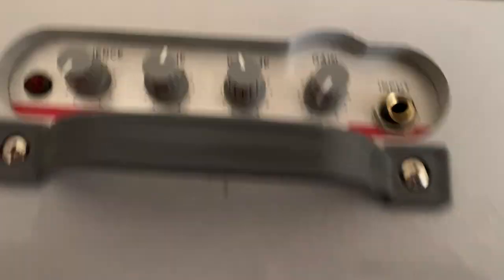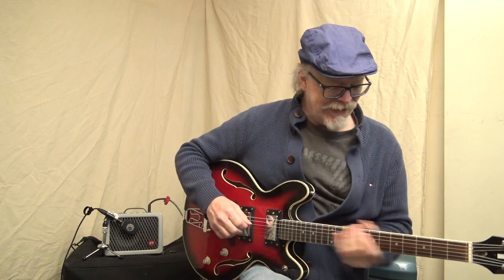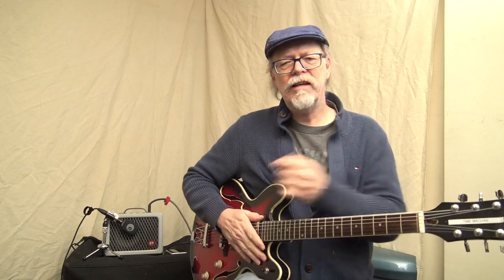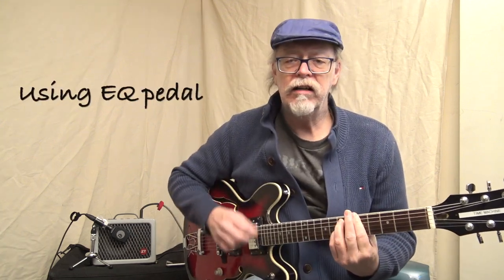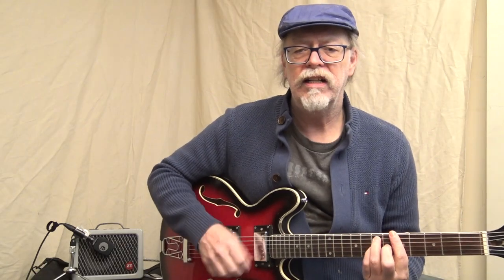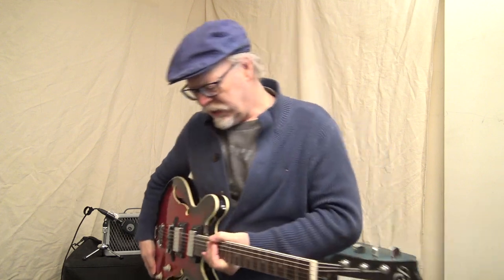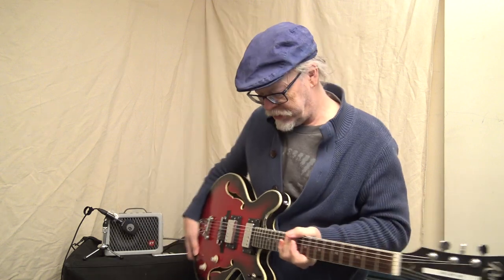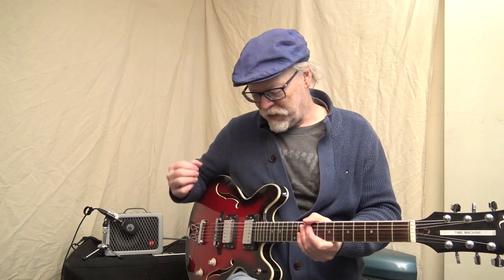The ZT Lunchbox - how I overcame it's quirks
In this brutally honest review of my ZT Lunchbox (pre reverb version) is marketed as being at 200 watts - but certainly doesn't seem like it, until you know a few tricks to unleash it's full potential as a great pedal platform.

Get prices on other gear I use

Arturia Keylab Essential 61

Antelope Zen Go

TrueFire is I've learned the most about guitar in the last decade or more:
And they've launched a Premium multi-track version of all their song lessons, you should check that out.

You can also learn from amazing teachers at ArtistWorks